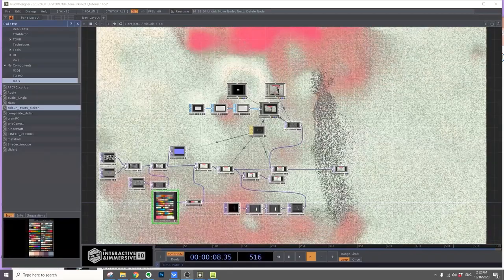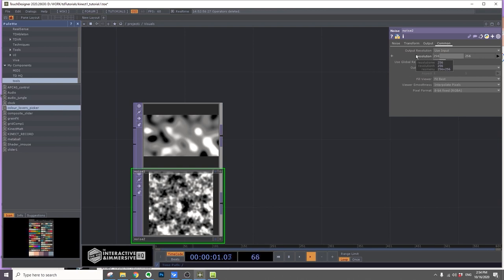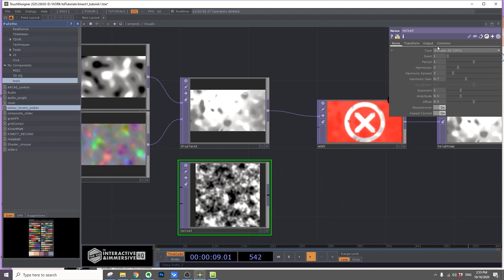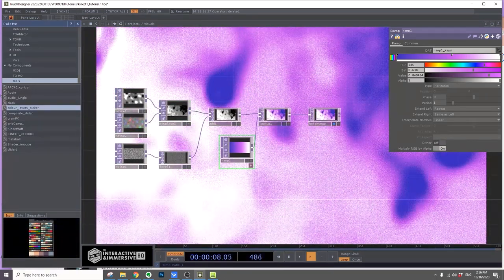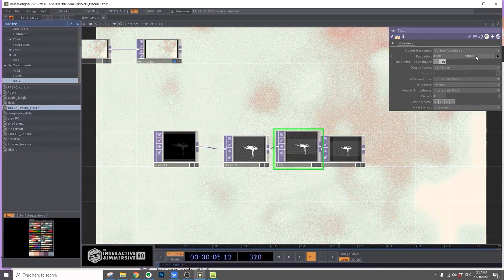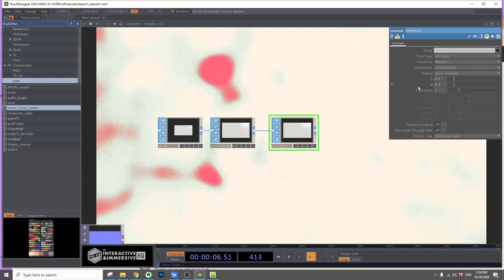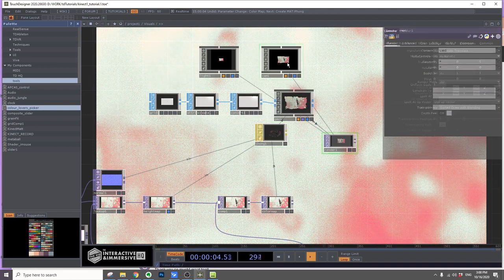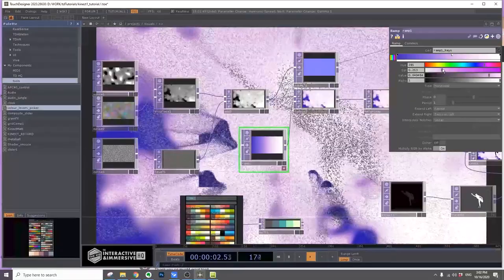Generative Visuals with Particles & Kinect: TouchDesigner Tutorial with Crystal Jow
Get access to 200+ hours of TouchDesigner video training, a private Facebook group where Elburz and Matthew Ragan answer all your questions, and twice-monthly group coaching/mastermind calls

Crystal Jow creates a fully generative scene that combines techniques like Rutt-Etra displacements, Kinect player index data, particles, noise, colour palettes, and more! It highlights how quickly you can put together interesting generative scenes in TouchDesigner.

Follow Crystal on Instagram @crystaljowart